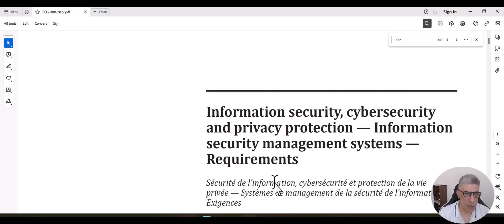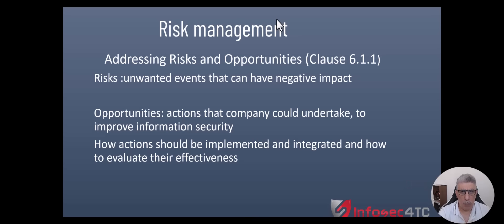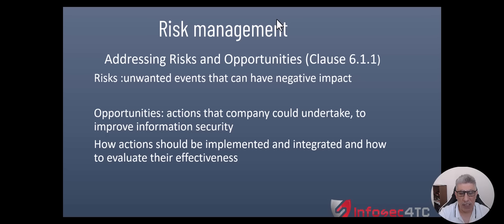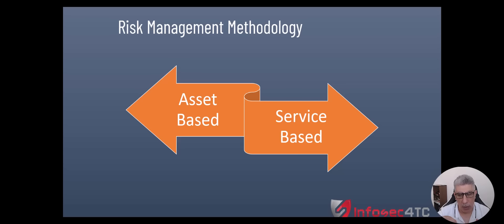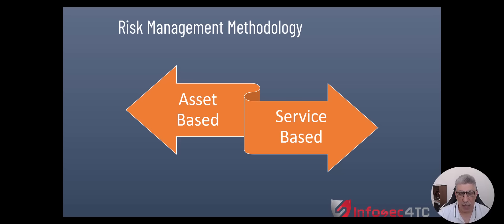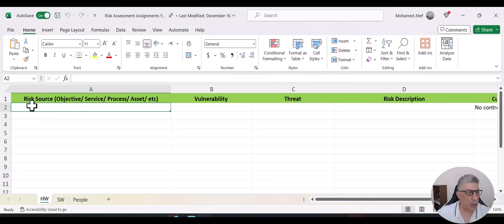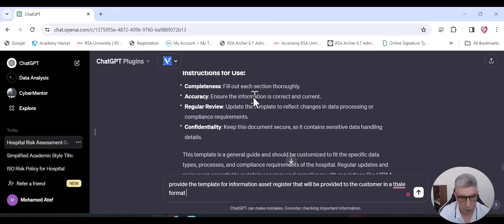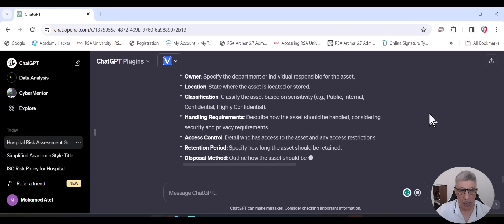ISO 27001:2022 Lead Implementer Series #2 Mastering Risk Assessment with ChatGPT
Welcome to the second installment of our 'ISO 27001:2022 Lead Implementer Training using ChatGPT' series! In this video, we delve into the critical process of risk assessment, a cornerstone of ISO 27001:2022 compliance. Whether you're new to risk assessment or seeking to enhance your skills, this video is tailored for you.

We'll guide you through a step-by-step approach to conducting a thorough risk assessment using ChatGPT, even if you lack prior hands-on experience. Our focus is on practical application, providing a real-world example that demonstrates how ChatGPT can be an invaluable tool in your ISO 27001 journey.

By the end of this video, you'll have a clear understanding of:

The fundamentals of risk assessment under ISO 27001:2022.
How to leverage ChatGPT effectively for risk analysis and mitigation strategies.
Practical tips and insights for conducting a comprehensive risk assessment.
Join us as we simplify the complexities of risk assessment, empowering you to become a confident and competent ISO 27001:2022 Lead Implementer.

  🍁 𝐀𝐁𝐎𝐔𝐓 𝐈𝐧𝐟𝐨𝐒𝐞𝐜𝟒𝐓𝐂🍁
Welcome to InfoSec4TC - #1 Cyber Security Online Training Provider 🌐
InfoSec4TC is not just an online Cyber Security course provider but a Cyber Security hub that helps candidates identify a suitable career path according to their educational background. We help individuals kickstart their Cyber Security careers with the best courses in the market.

All you need to build your Cyber Security Career 🚀
InfoSec for Training and Consulting AKA infoSec4TC is a cyber security online training provider that provides the following:
1- Cyber Security Professional Courses.
2- Cyber Security Resources Portal
3- Real Cyber Security Project Training.
4- Cyber Security Career Consulting and Mentorship
5- Cyber Security Career Path Designing
6- Technical Background Evaluation.
7- Latest Exam Practice Questions